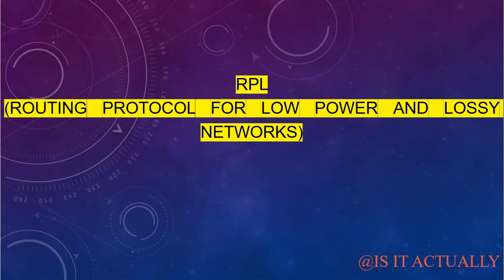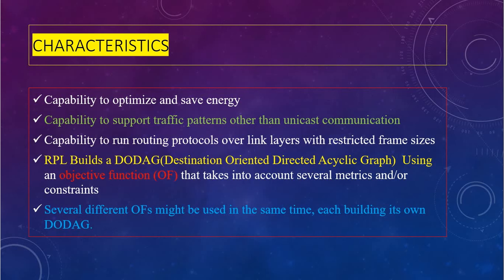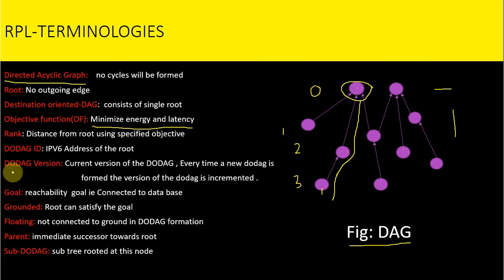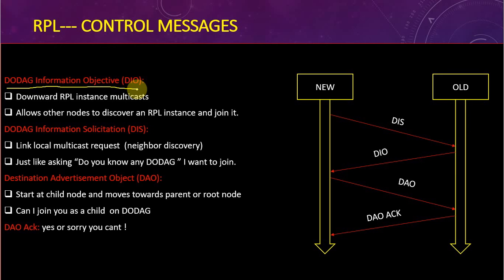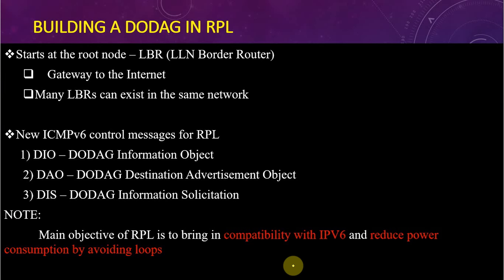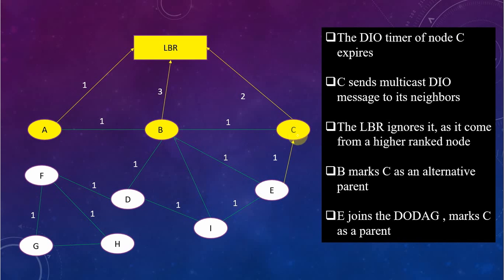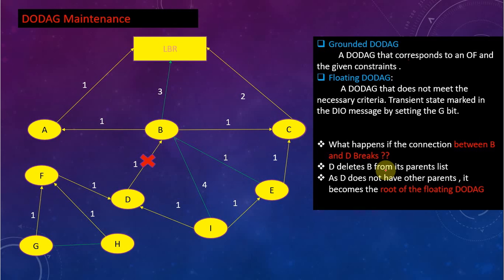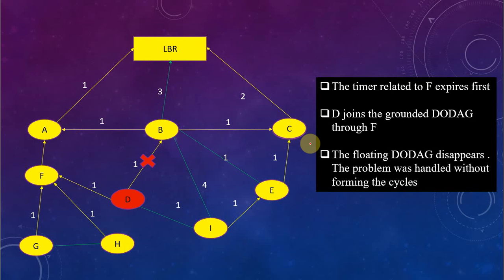RPL protocol with construction of DODAG / How to create DODAG in routing protocol for low power loss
This video shows what is mean by RPL routing and why it is used for low power and lossy networks .
And in next session we will discuss about the DODAG(Destination Oriented Directed Acyclic Graph) in that we will see

1) Terminologies related  to DODAG
2) what is root
3) what is parent
4) what is RANK
5) What is grounded root
6) what is floating root
8) what is ETX(expected transmission count)
9) what is OF(Objective Function)

many other related terms we will discuss then ...

How to create a DODAG And how to Maintain the DODAG in case any problem happens in the network and the particular node connecting to root node get disconnected ...